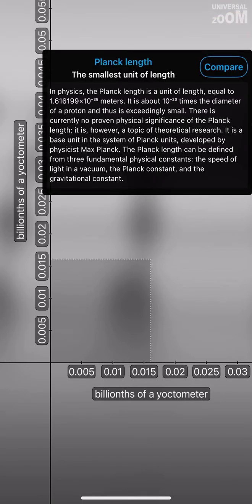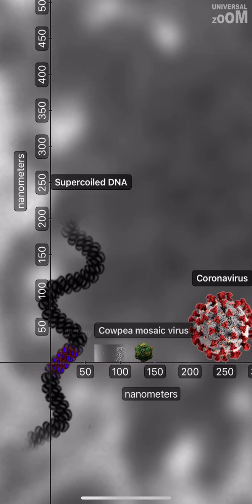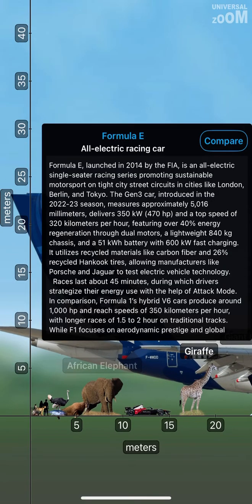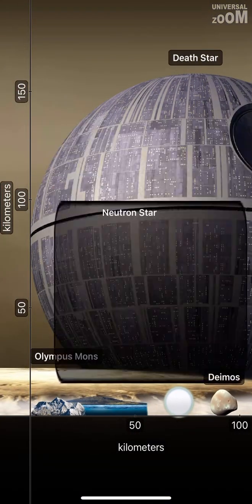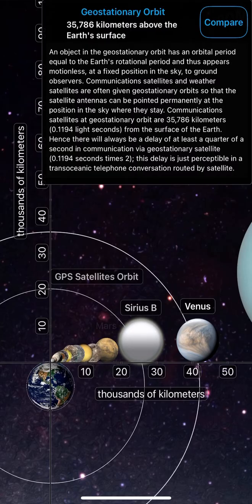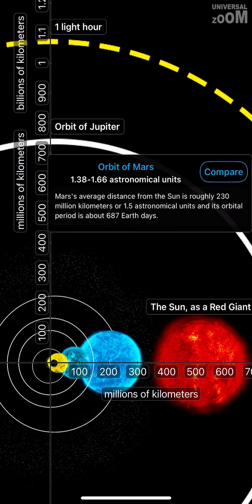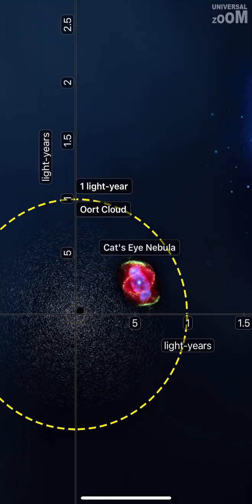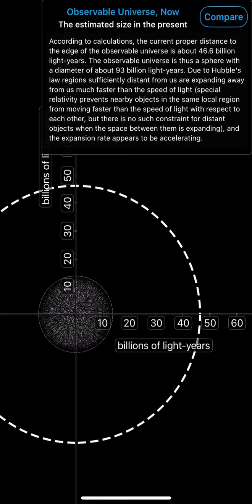The Universal zoom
Chapters:
00:00 • smallest unit (info)
02:00 • microscopic
04:00 : human world